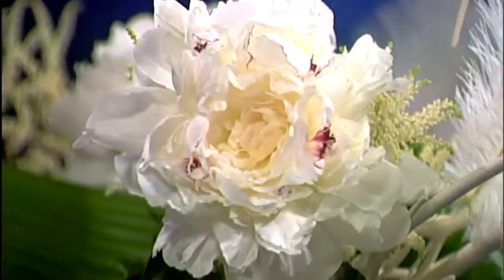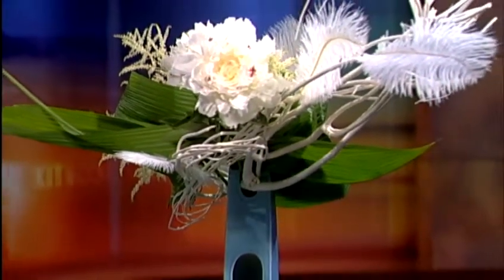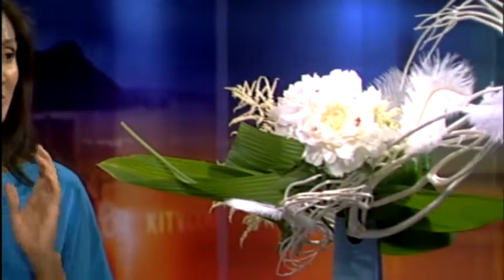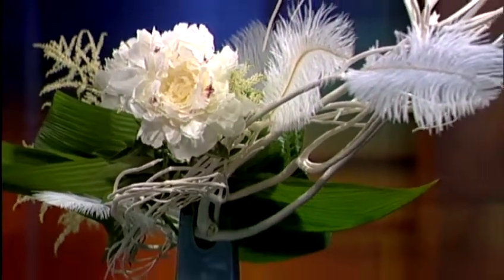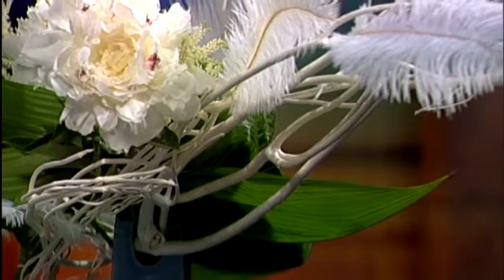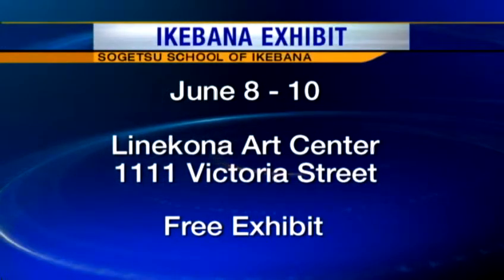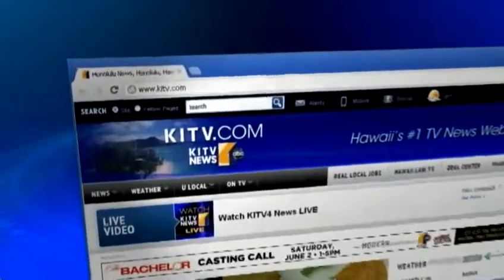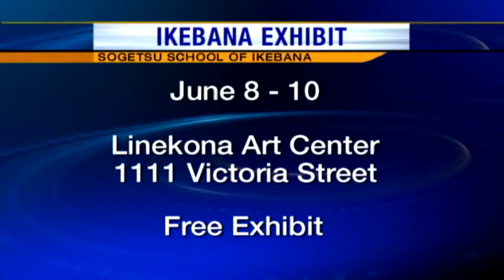Ikebana exhibit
The Sogetsu School of Ikebana
When: Friday, June 8- noon to 6 p.m.
Saturday, June 9 and Sunday, June 10 - 10 a.m. to 4:30 p.m.
Where: Linekona Art Center - 1111 Victoria St. (Diagonally across from the Honolulu Museum of Art) For news you need to know,